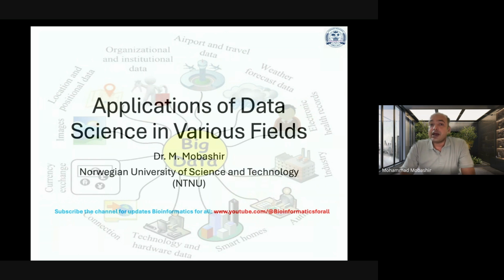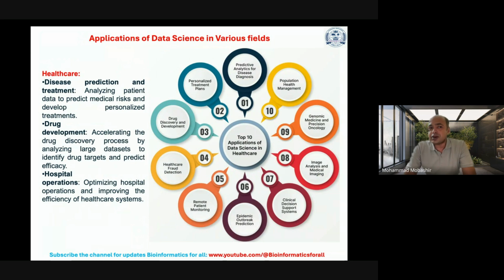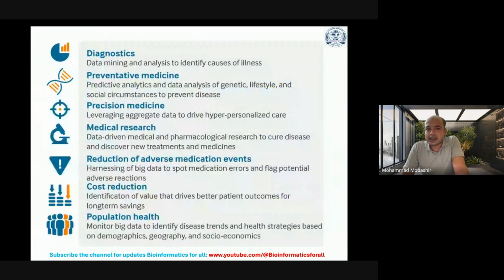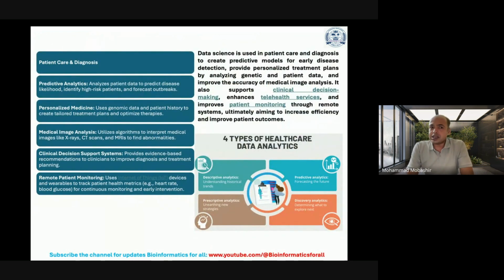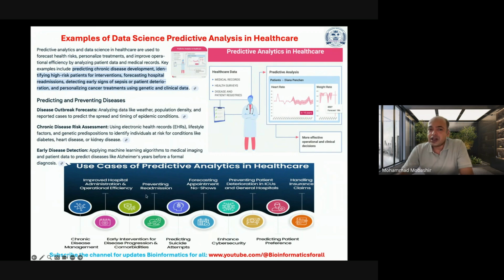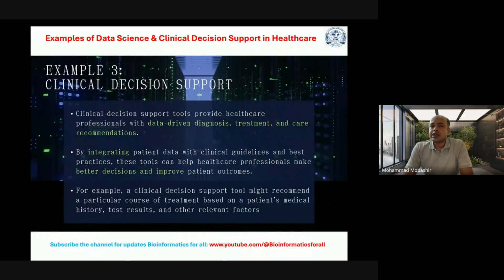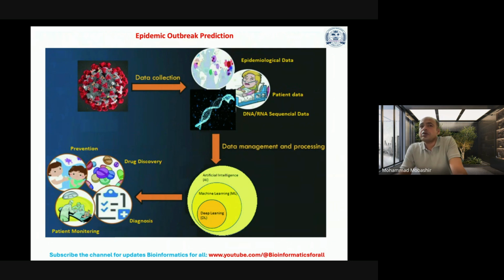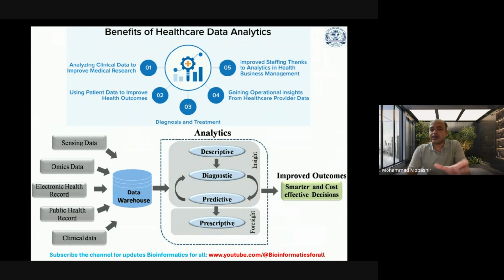Data Science Tutorial Day 29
Mohammad Mobashir presented an extensive overview of data science applications, particularly focusing on its transformative impact within the healthcare sector, covering aspects from disease prediction and personalized medicine to operational optimization and drug development. They also addressed the challenges in healthcare data science, such as fragmented systems and slow drug development, and outlined solutions involving diagnostics, preventive medicine, and precision medicine. The discussion also included real-world applications, data sources, and the benefits of healthcare data analytics in improving patient care and medical research.